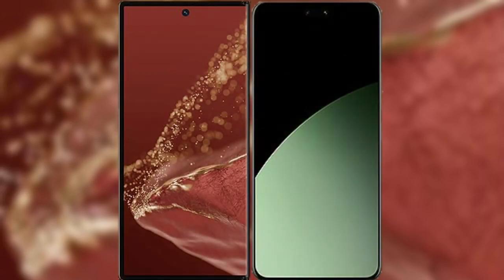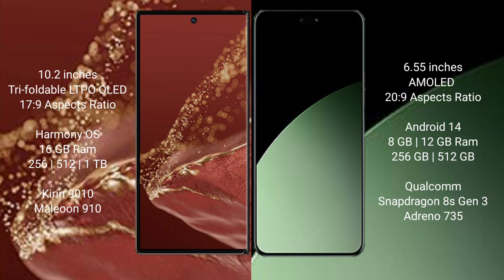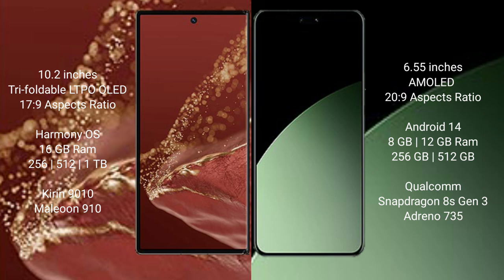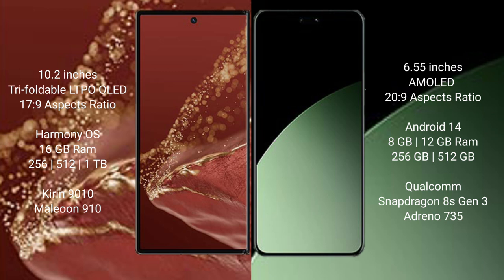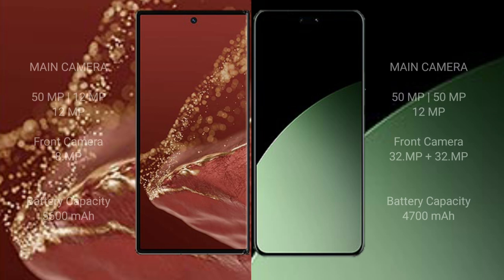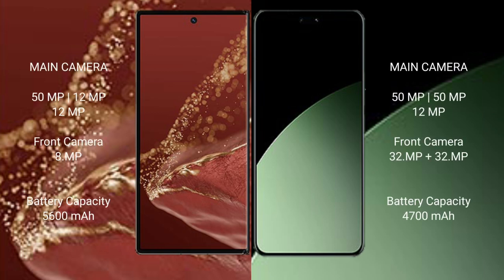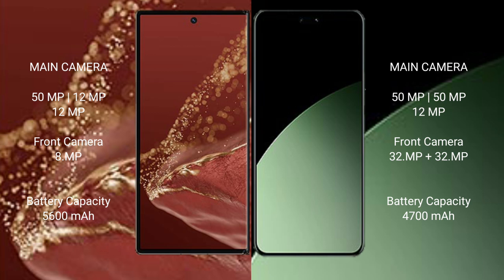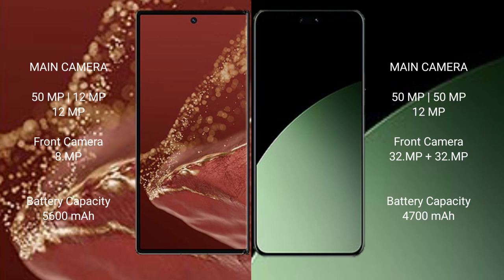Huawei Mate XT Ultimate vs Xiaomi 14 Civi Review